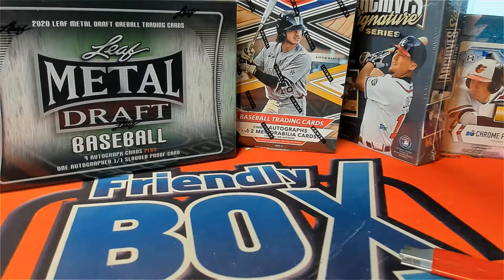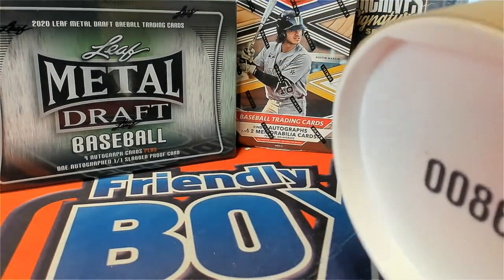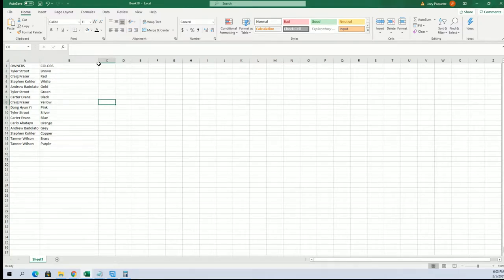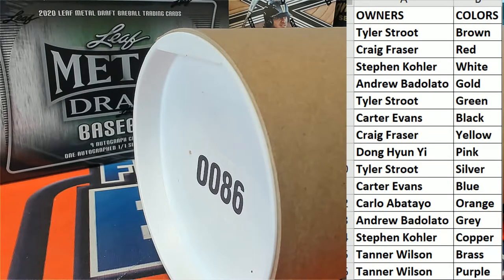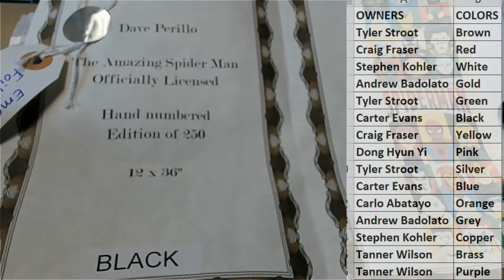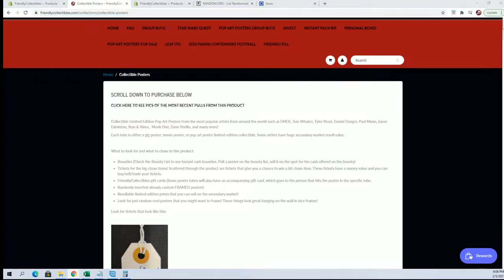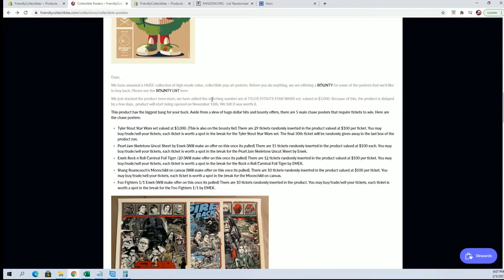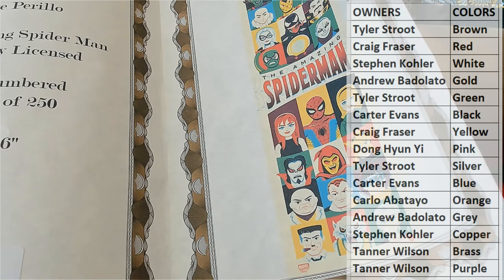2020 Booty Box Screen Print Pop Art Posters ID BBGIGPOST180